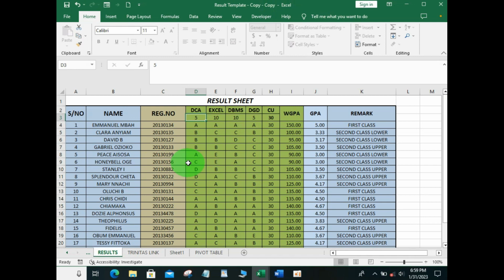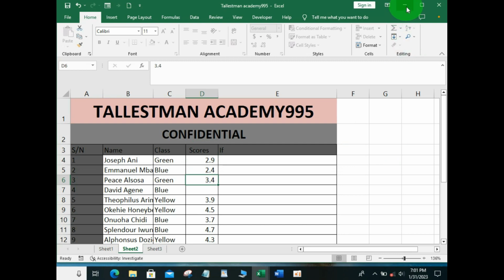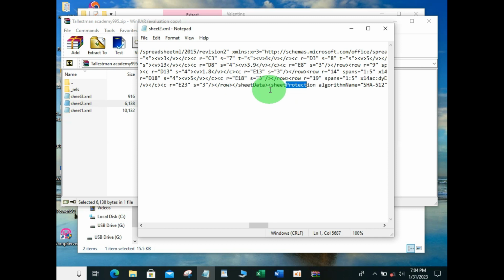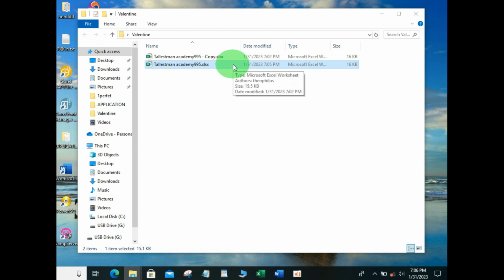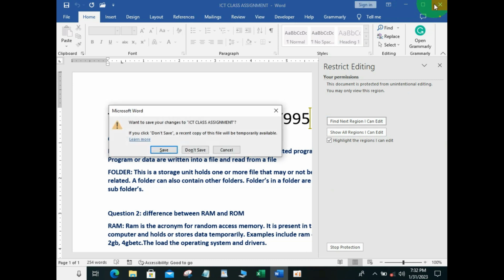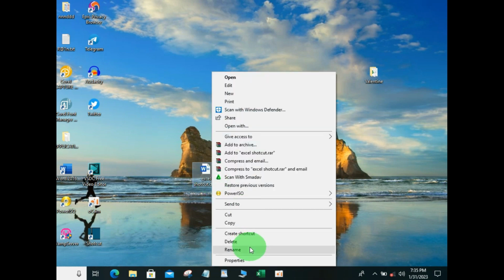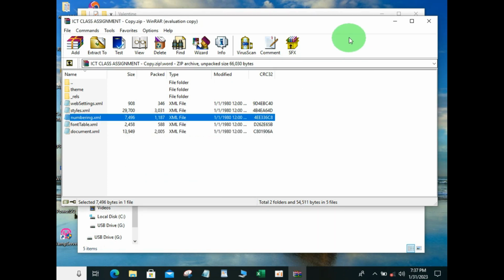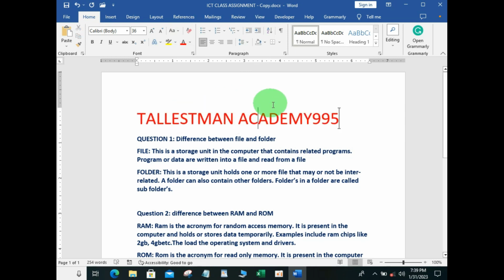Unlock Protected Word and Excel Files with this Simple Trick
In this well-detailed video, we're going to show you a simple trick that will let you unlock protected word and excel files like a pro. This method is free and easy to use, so  By following our simple steps, you'll be able to unlock any protected word or excel files in no time! So don't wait, check out this video right now and lets get started.